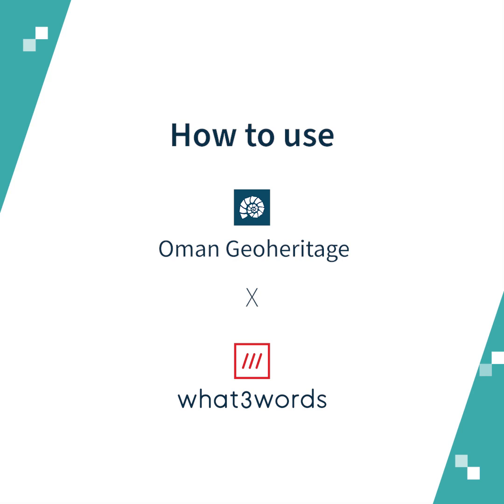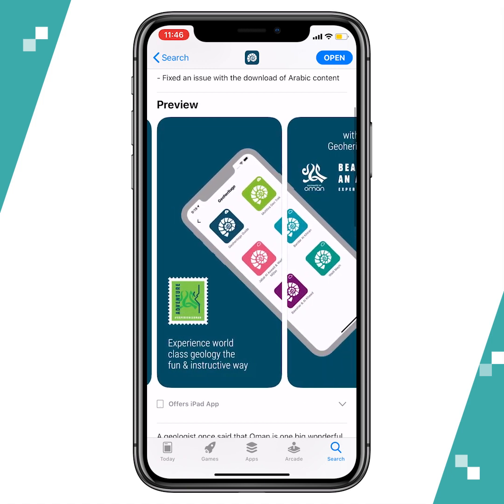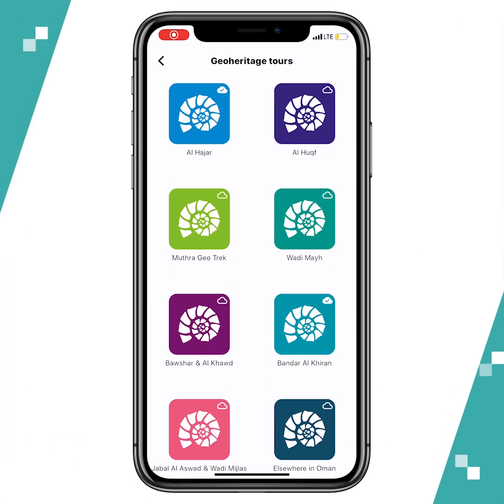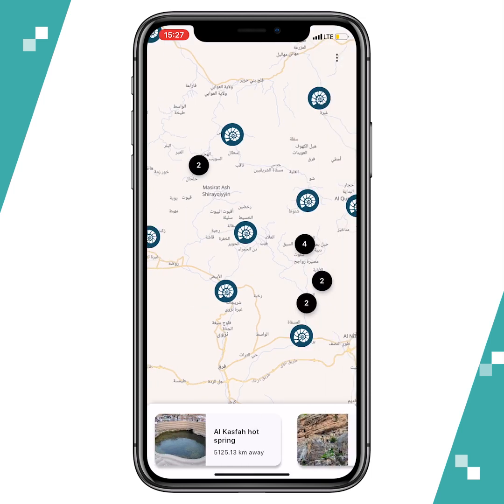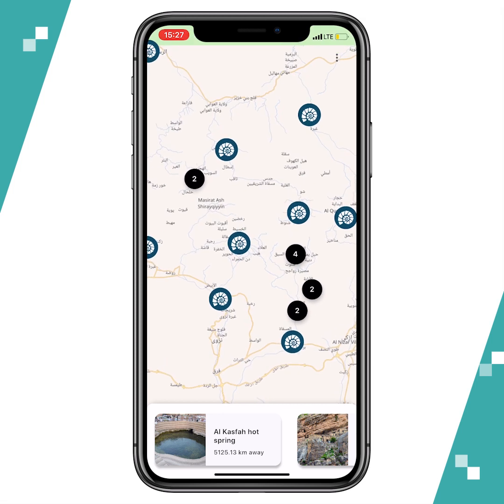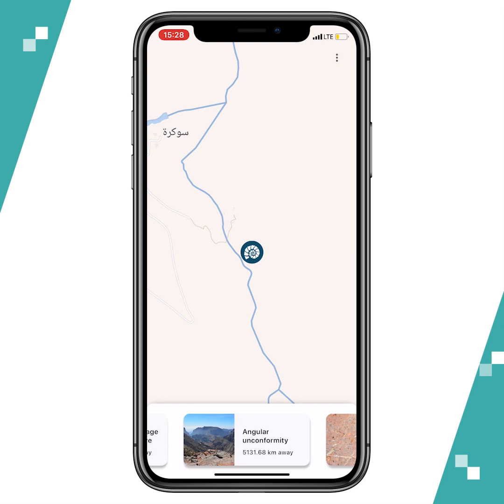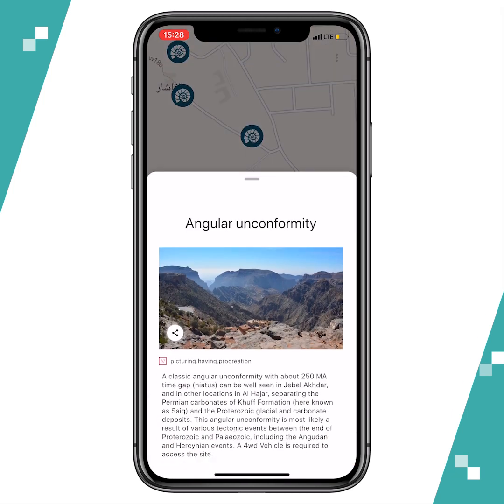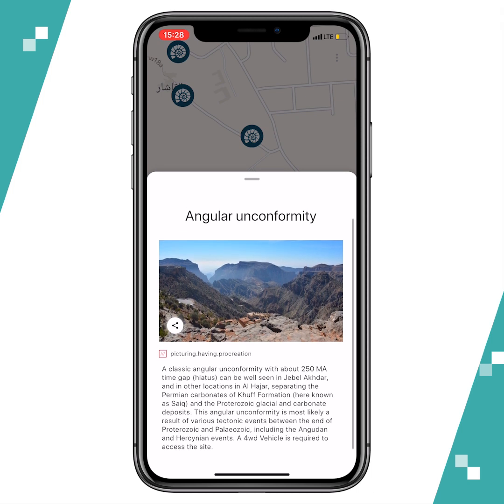Discover amazing places in Oman using Oman Geoheritage with what3words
This geoheritage app showcases the most unique and breathtaking natural sites across Oman as well as their what3words addresses so that people can easily find them.

Watch how to use what3words within Oman Geoheritage.